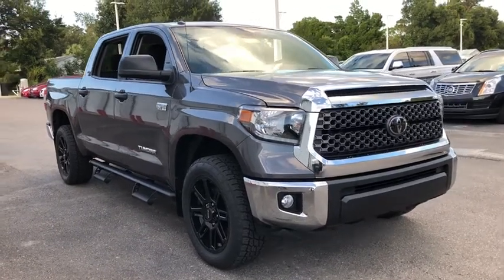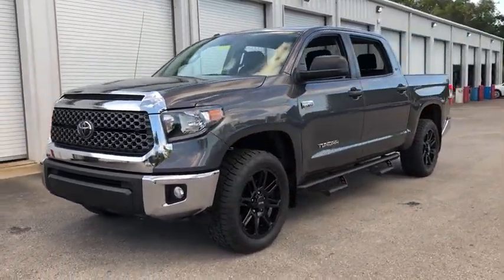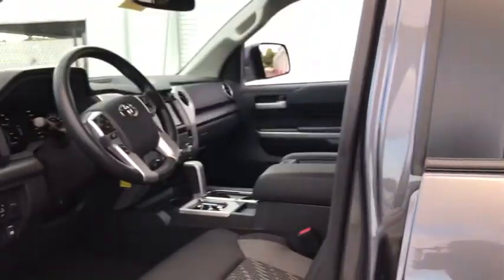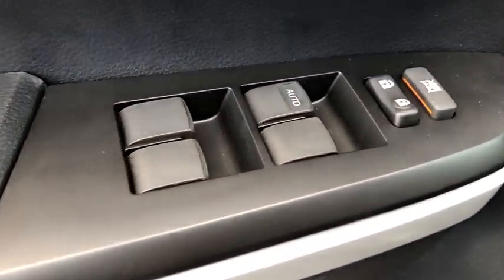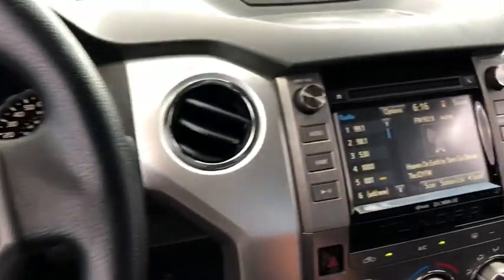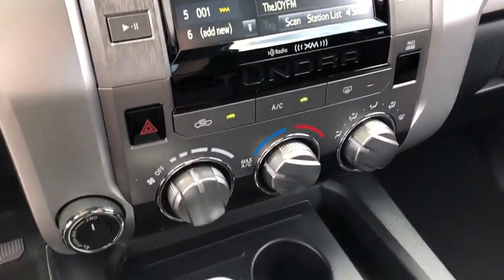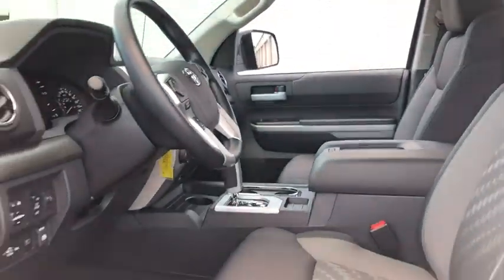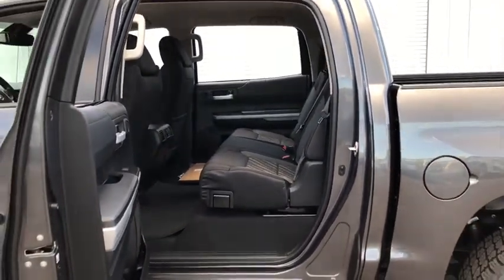2019 Toyota Tundra Spring Hill, Ocala, Tampa, New Port Richey, Homosassa, FL T190109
Magnetic Gray Metallic N 2019 Toyota Tundra available in Homosassa, Florida at

   XP Gunner Package, EXCLUSIVE LIFETIME WARRANTY. Village Toyota is delighted too offer this 2019 Toyota Tundra SR5 in Magnetic Gray Metallic Well equipped with: 38 Gallon Fuel Tank Capacity, Anti-Theft Immobilizer w/Alarm, Auto High-beam Headlights, Distance pacing cruise control: Dynamic Radar Cruise Control, Exterior Parking Camera Rear, Front Bucket Seats, Radio: Entune Audio Display AM/FM/HD w/CD Player, SIRIUSXM Satellite Radio, Spray-On Bedliner, SR5 Upgrade Package.brbr13/17mpgbrbrbrHere at Village Toyota, we treat our customers like family. We offer only the best products and services and we do it with a smile. We want you to get the most out of your experience at our dealership; that's why we offer the Village Advantage Program. With this program, buying a new car at our Homosassa, FL dealership comes with some great benefits. With each vehicle purchased at our dealership, we will cover the following services up to $5,000 for 12 months or 12,000: Roadside Assistance, Theft Protection, Windshield Repair,Tire Road Hazard, Key Replacement, Rental Car, Paintless Dent Repair.